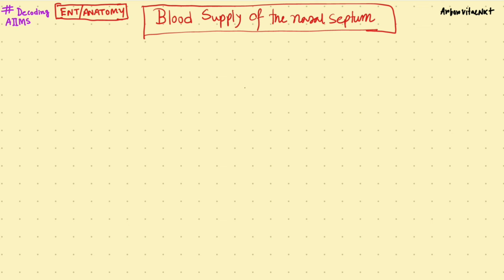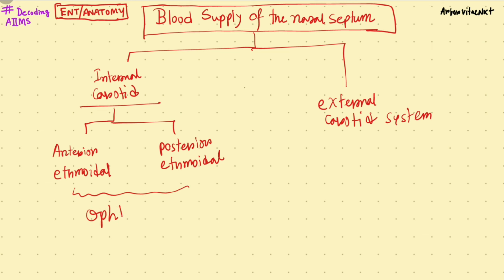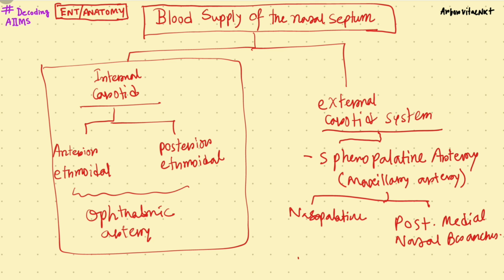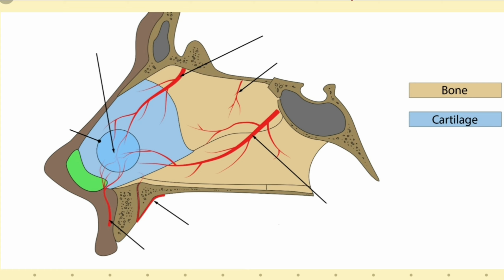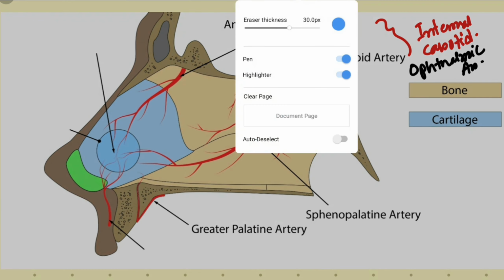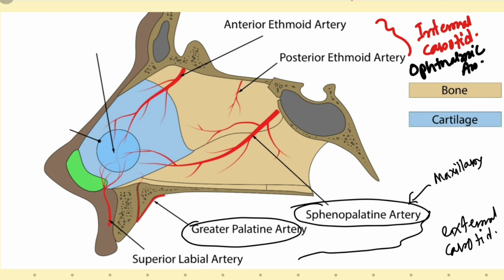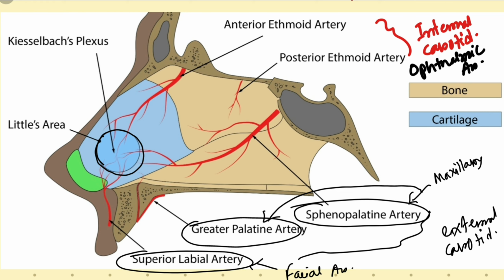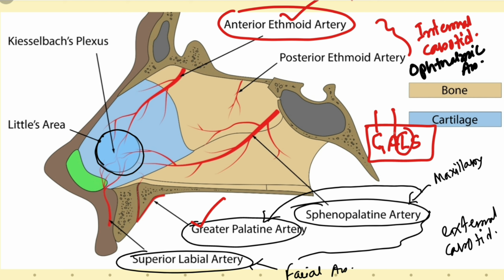Blood supply of the nasal septum | decoding INICET | ARBORVITAENXT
find study material and many more